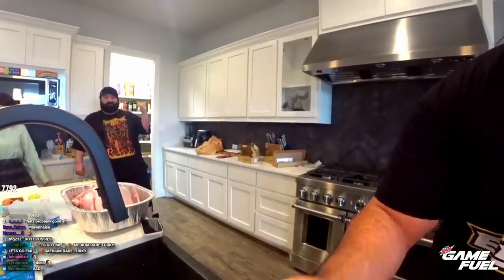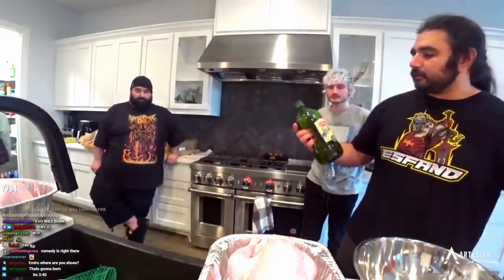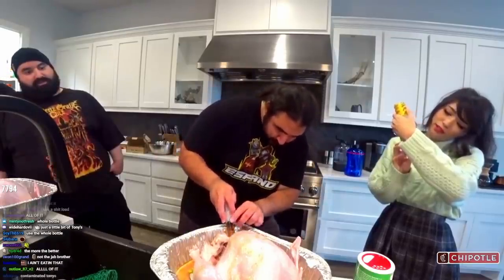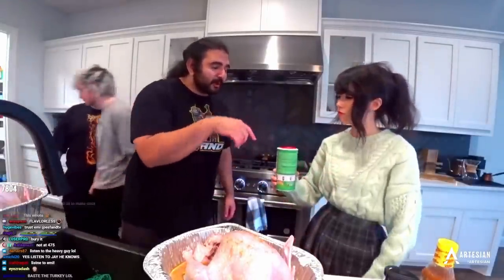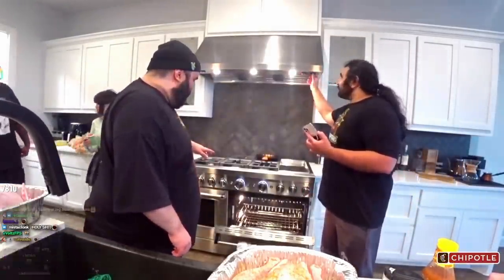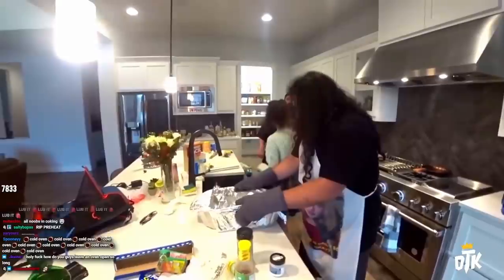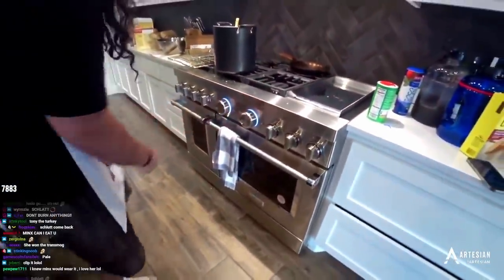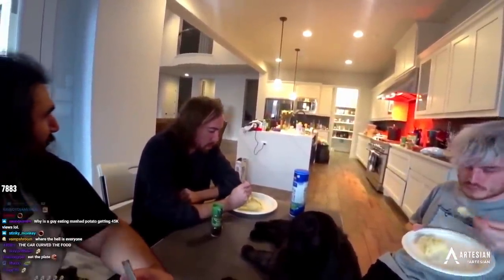Asmongold Rates My Thanksgiving Dinner | OTK Friendsgiving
Esfand and the gang do some thanksgiving cooking for the OTK Friendsgiving event. Although they were completely not prepared and fully lacking thanksgiving cooking capability they somehow pulled it together just in time!